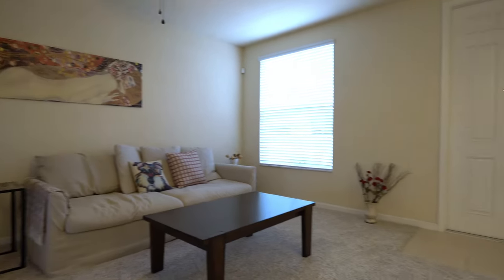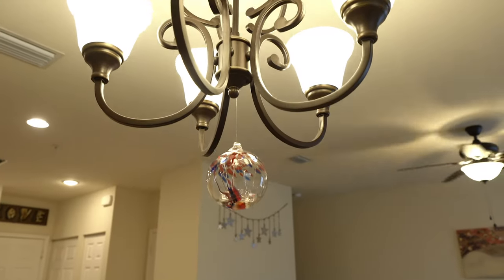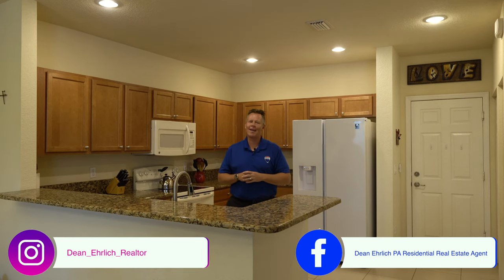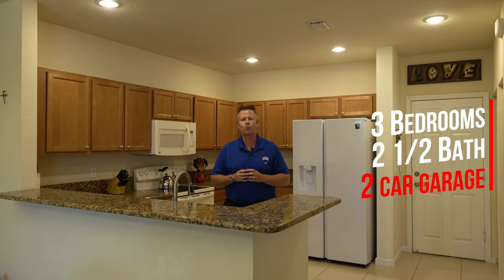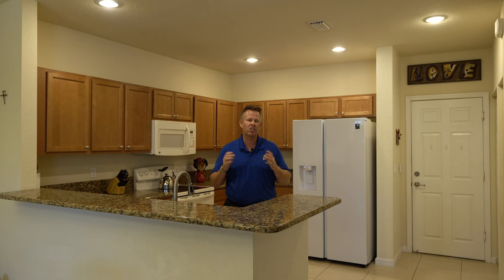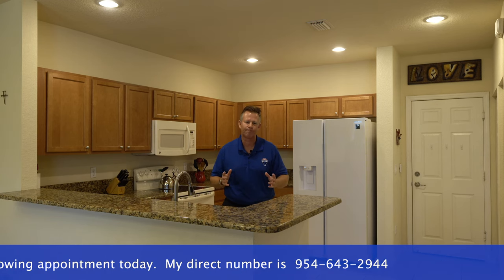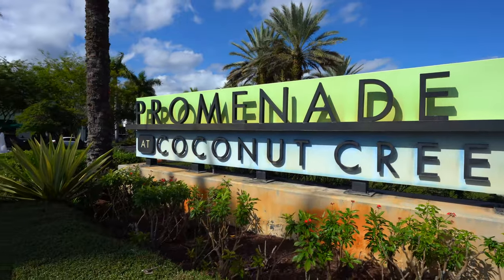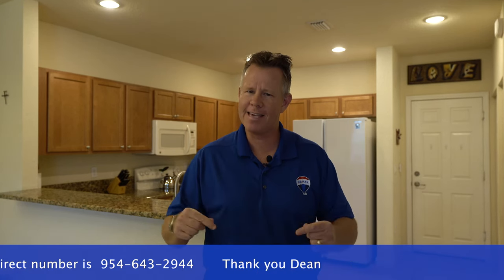4658 Monarch Way Coconut Creek (Paloma Lakes) - Branded Tour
IMMACULATE & MOVE IN READY! This newer built Paloma Lakes townhome features 3 bedrooms / 2 1/2 bathrooms, approximately 1,800 sq. ft. of living area plus an attached 2 car garage. The main living area consists of an open family room / dining room, a large upgraded kitchen w/ wood cabinets & granite counters. All bedrooms are located on the 2nd floor w/ the master having 2 walk in closets & a private balcony. Talk about location? Paloma Lakes is just a couple minute walk to the Promenade at Coconut Creek, North Broward County’s premier open-air shopping & dining experience, featuring over 45 stores, boutiques & restaurants plus Silverspot Cinema. Paloma Lakes is a very well-maintained gated community in the heart of Coconut Creek w/ a reasonable HOA. Don't miss out on this opportunity!